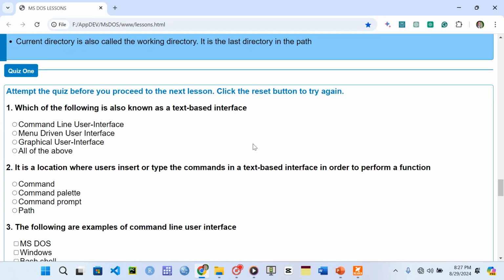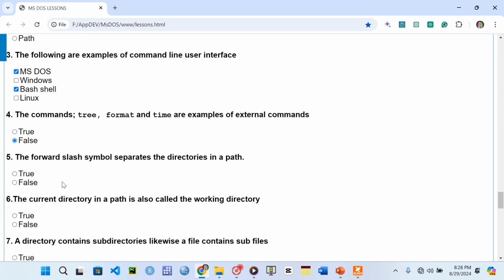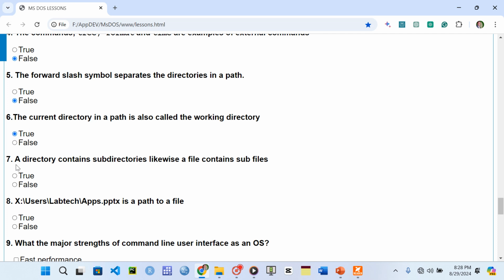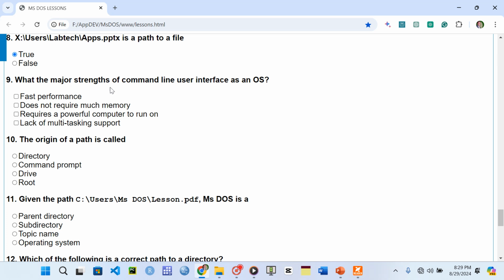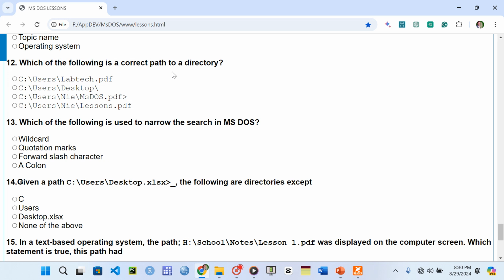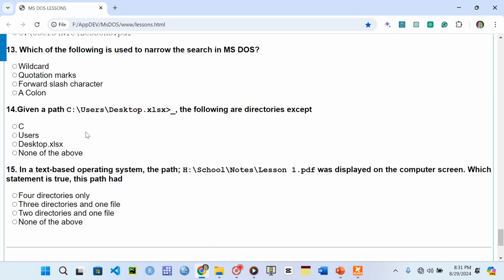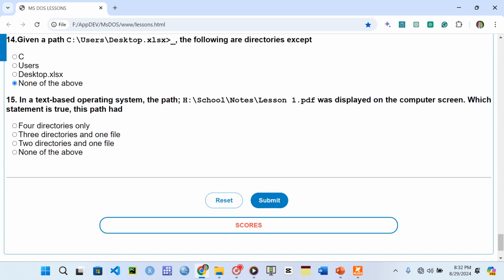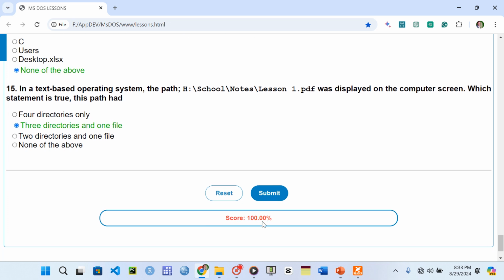Ms DOS - QUIZ I Answered | Live lesson - LUANAR syllabus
Microsoft Disk Operating System (MS DOS) - Live lesson QUIZ I